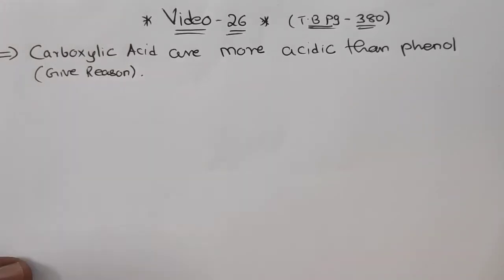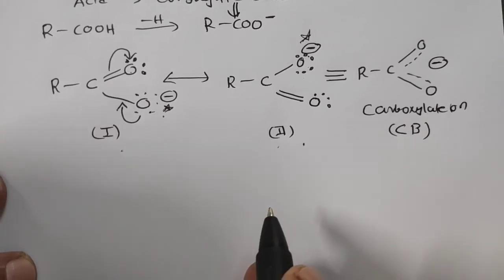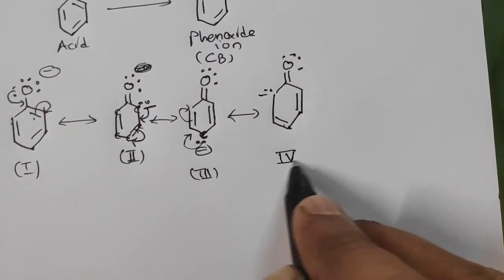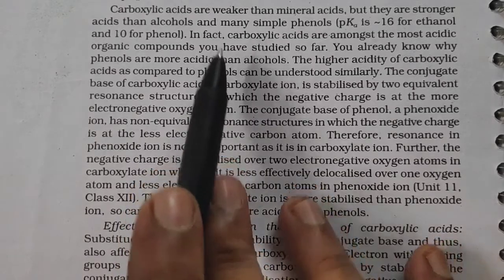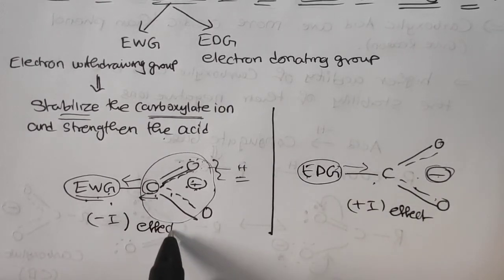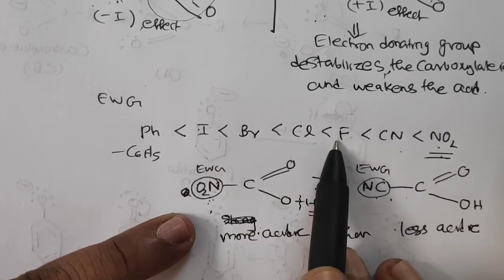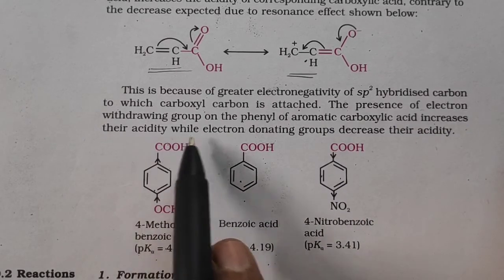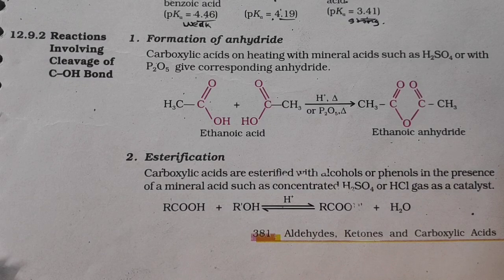Video-26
acidity of carboxylic acid based on stability of negative ions and substitutions like EDG & EWG